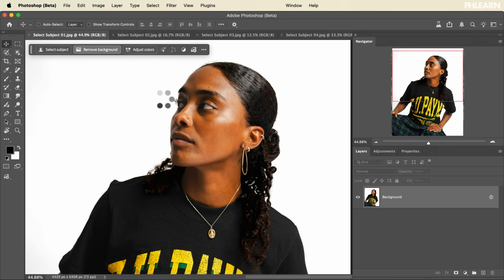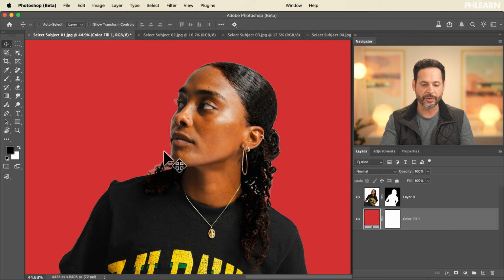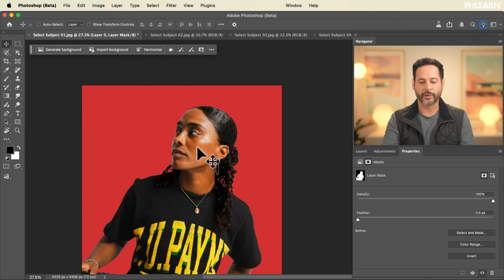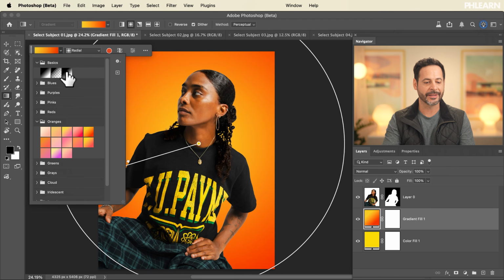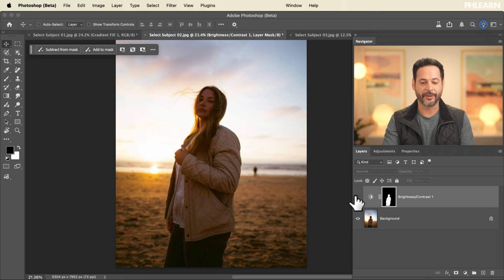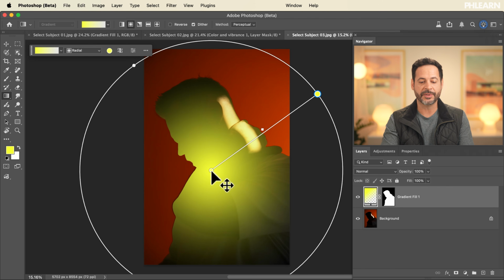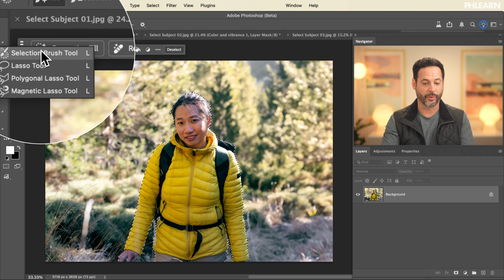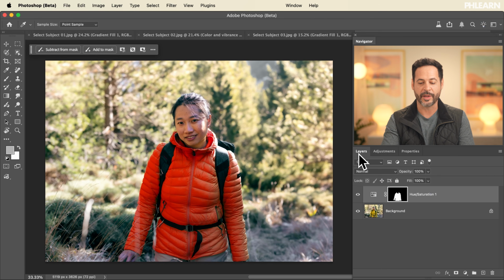Photoshop Select Subject: ONE CLICK Background Removal & Edge Refinement! | FREE AI Series - Day 5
▶ Download the 4 sample images and 4 PSDs for this tutorial (free with a PHLEARN account)

Learn Photoshop's AI Select Subject feature to instantly isolate subjects, then use that selection to relight, recolor, or replace the background entirely. We'll refine edges for seamless blending with new backgrounds (solid or gradient), brighten subjects, add a background glow, and change clothing color using Hue/Saturation adjustments.

CHAPTERS:
0:00 Select Subject & Remove Background Overview
0:40 Isolating Your Subject with Select Subject
1:10 Creating a Solid Color or Gradient Background
2:56 Refining Your Selection Edges
5:16 Brightening Your Subject with an Adjustment Layer
7:00 Adding a Background Glow
9:02 Changing Clothing Color with Hue/Saturation

Master every selection and mask in the new PHLEARN PRO course “The Ultimate Guide to Selections & Masking in Photoshop”